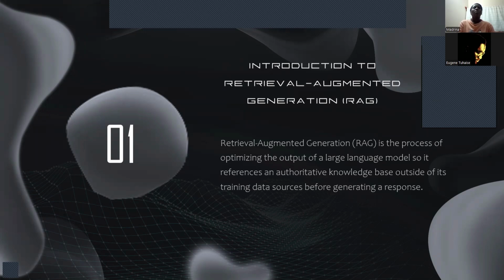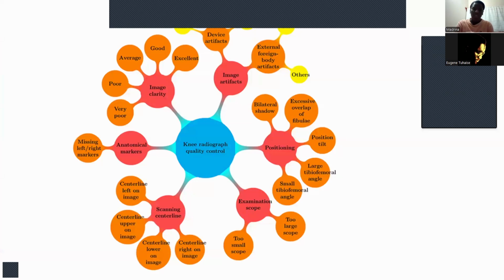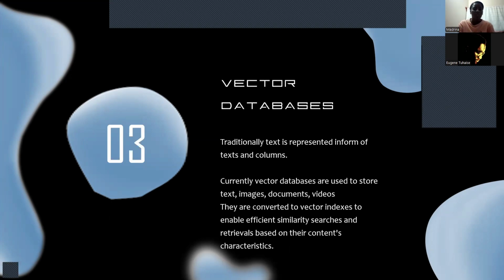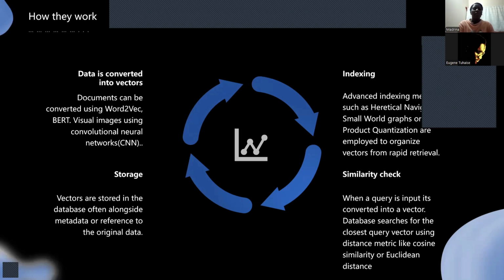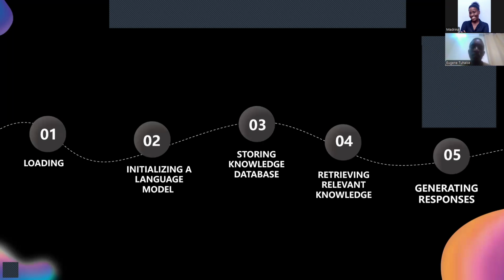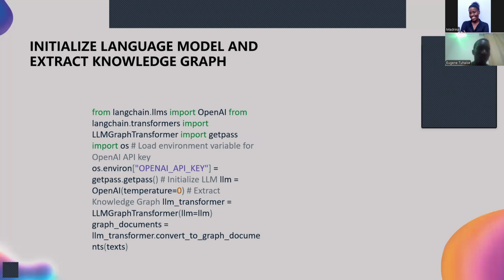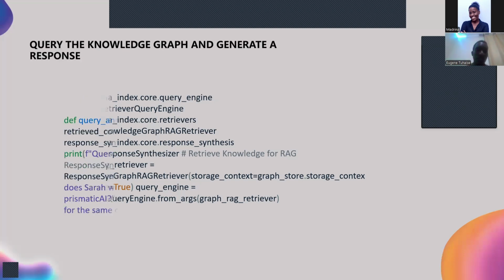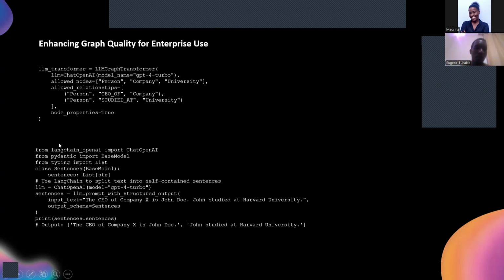Graph RAG using knowledge graphs and vector databases